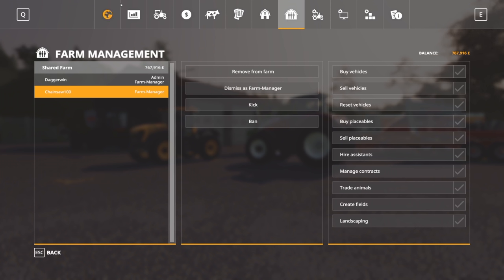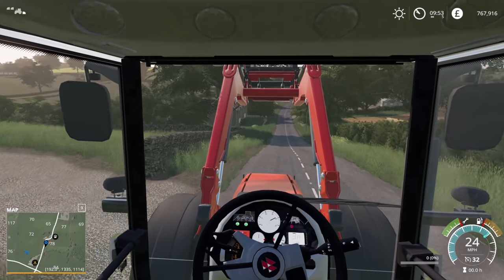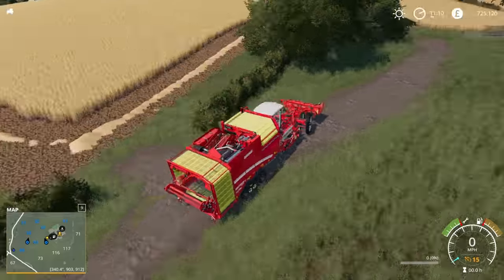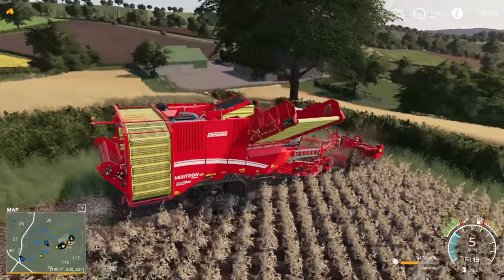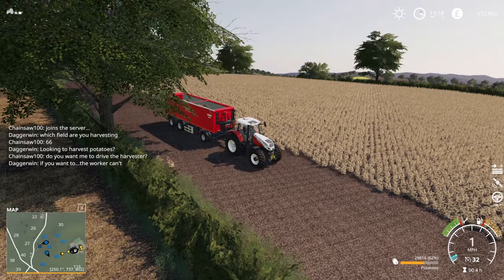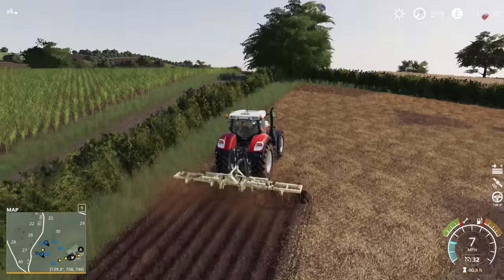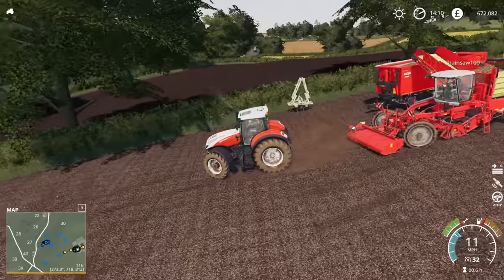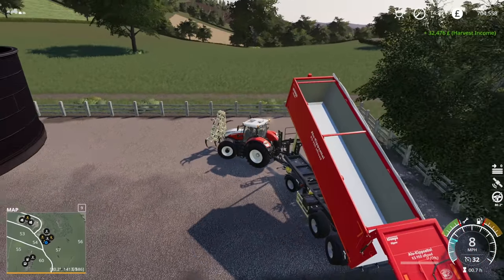WHAT'S YOURS IS MINE | MULTIPLAYER FS19 | OAK HILL - Ep 2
Welcome back to COMPETITIVE MULTIPLAYER on Farming Simulator 19
The idea is we start of with exactly the same amount of money, land and machinery. The first person to clearly own most of the map wins. This is a longer running series.